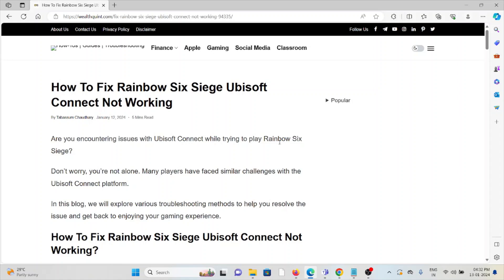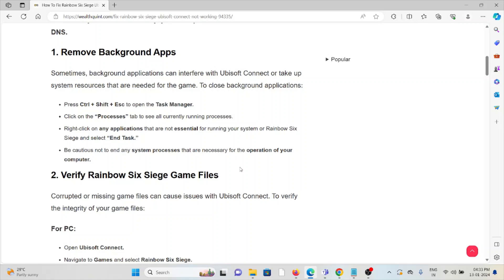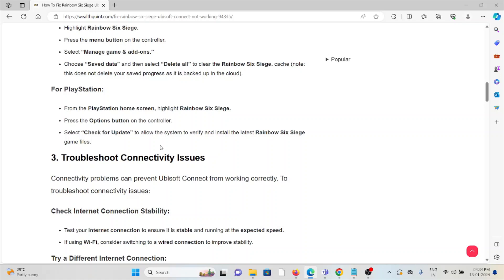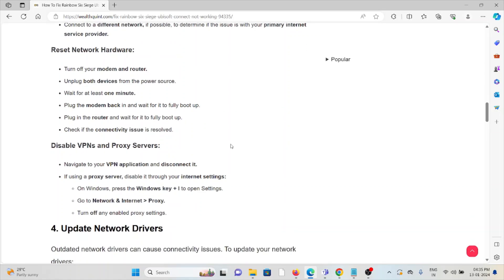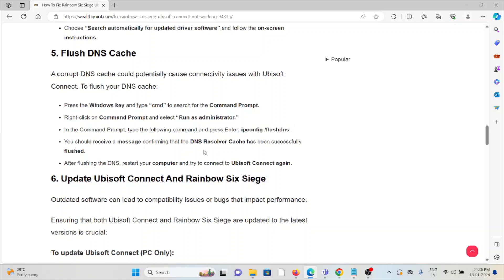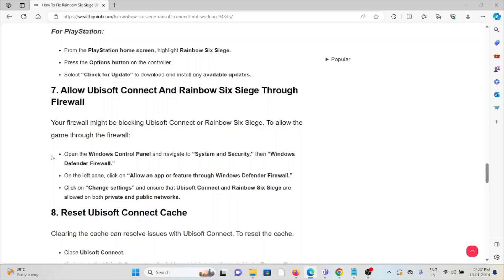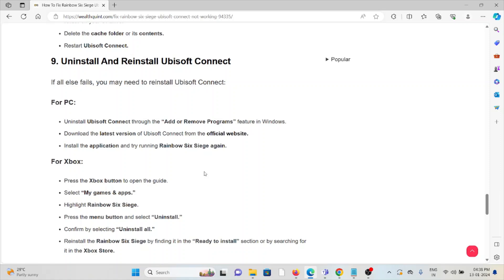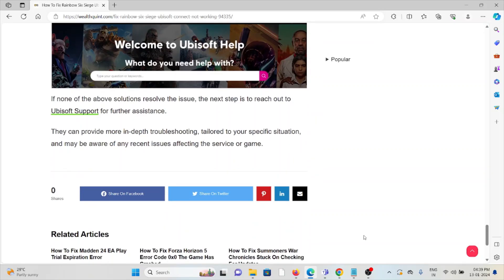How To Fix Rainbow Six Siege Ubisoft Connect Not Working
Are you encountering issues with Ubisoft Connect while trying to play Rainbow Six Siege?Don’t worry, you’re not alone. Many players have faced similar challenges with the Ubisoft Connect platform.In this blog, we will explore various troubleshooting methods to help you resolve the issue and get back to enjoying your gaming experience.

0:00 Introduction
0:21 Solution 1:Remove Background Apps
1:00 Solution 2:Verify Rainbow Six Siege Game Files
2:01 Solution 3:Troubleshoot Connectivity Issues
3:04 Solution 4:Update Network Drivers
3:32 Solution 5:Flush DNS Cache
4:05 Solution 6:Update Ubisoft Connect And Rainbow Six Siege
4:29 Solution 7:Allow Ubisoft Connect And Rainbow Six Siege Through Firewall
5:04 Solution 8:Reset Ubisoft Connect Cache
5:24 Solution 9:Uninstall And Reinstall Ubisoft Connect
6:21 Solution 10:Contact Ubisoft Support